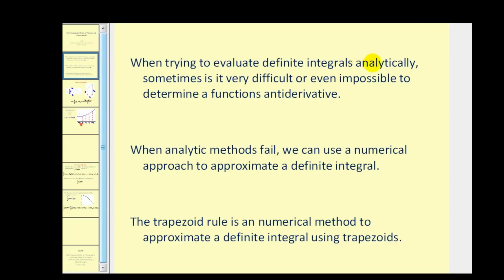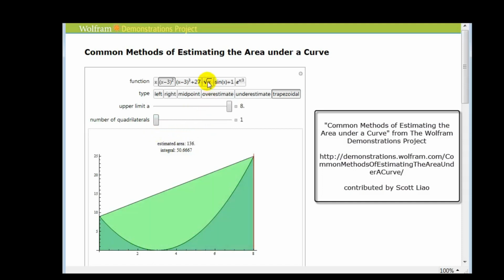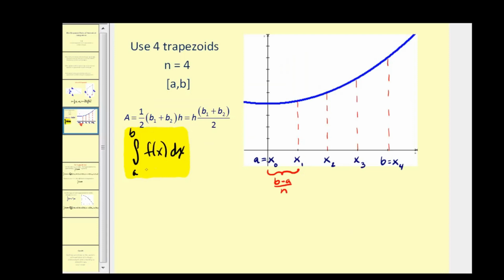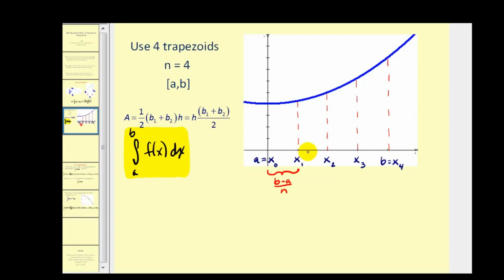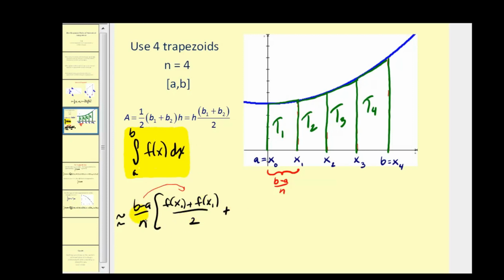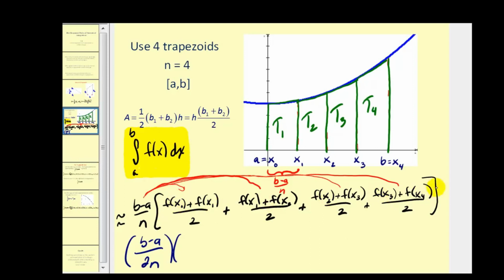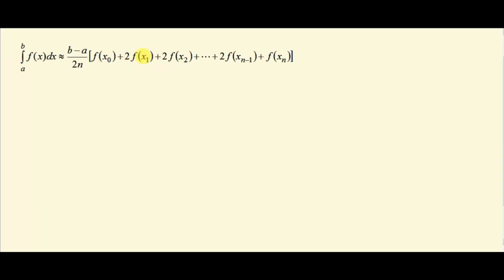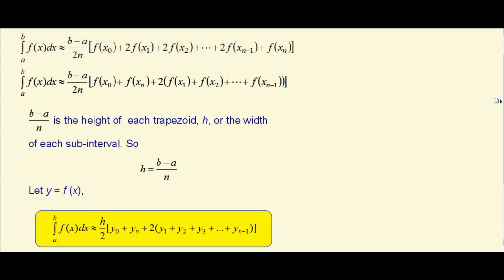HclimMath Fun CLub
The Trapezoidal Rule